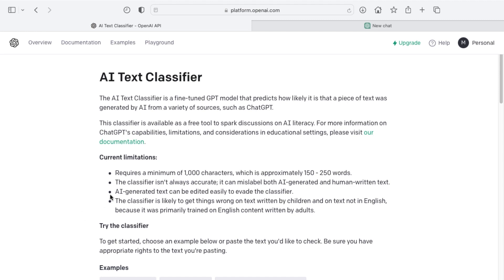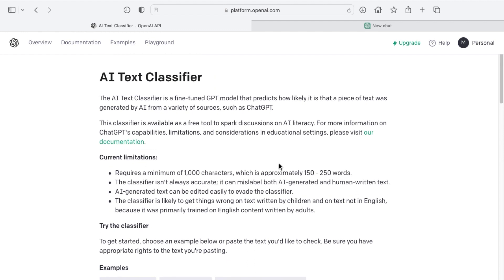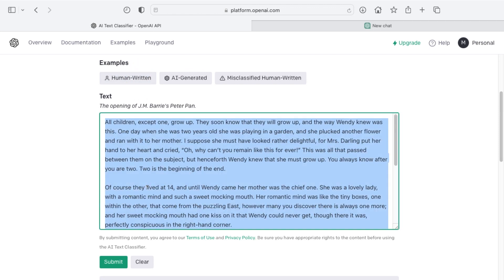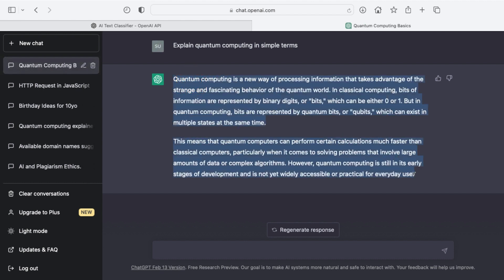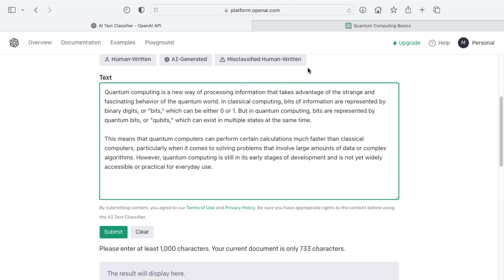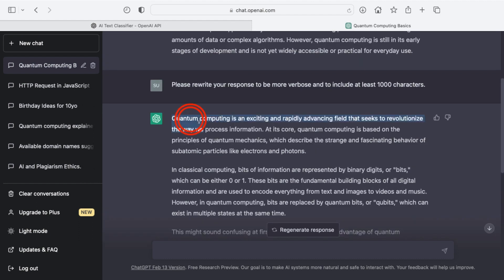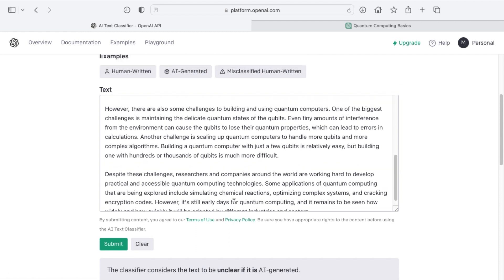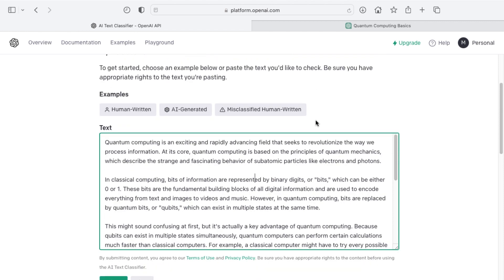Can ChatGPT Use Be Detected?˜ AI Plagiarism Detector with the OpenAI Text Classifier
Are you wondering if your use of chatgpt can be detected? There are more and more tools being developed to assist with AI / ChatGPT use detection. One such tool is by OpenAI called the OpenAI Text Classifier, which I demo in this video.